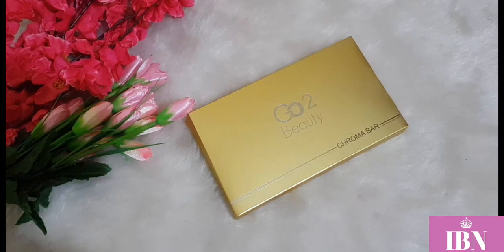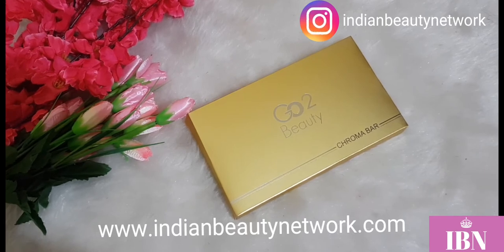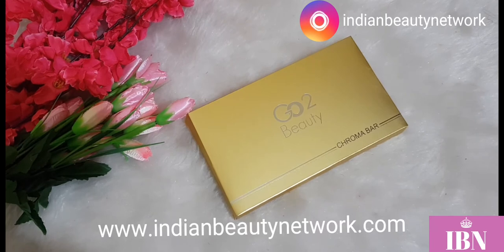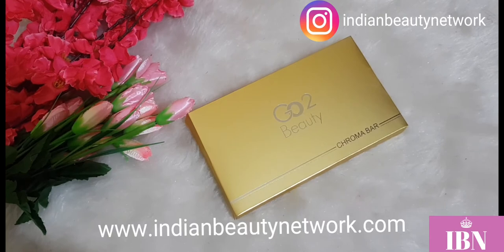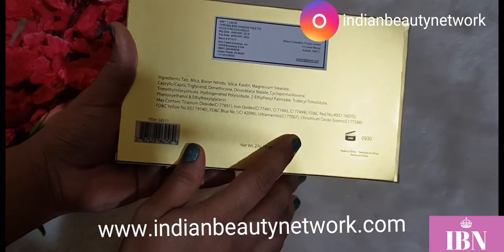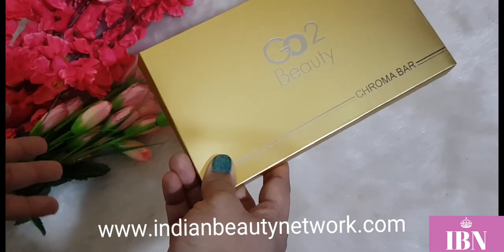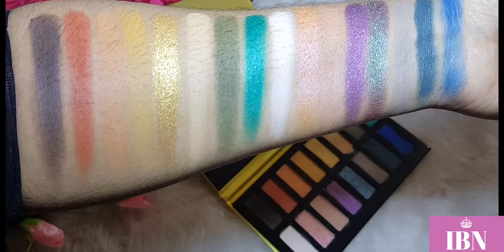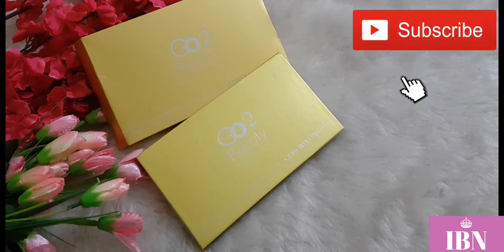BDesir Go2Beauty Chroma Bar Palette Review & Swatches!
Hi Guys!